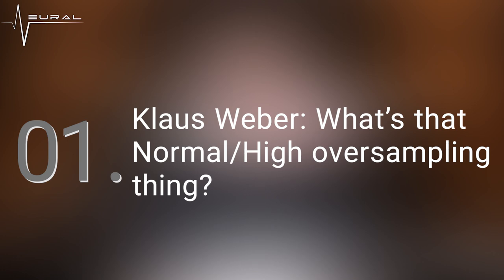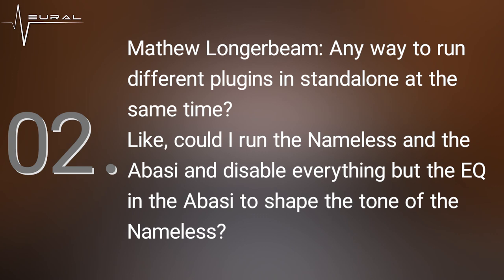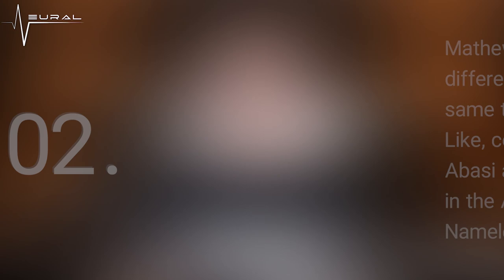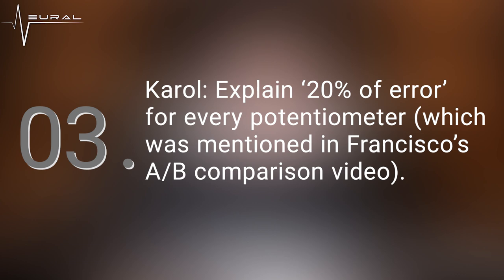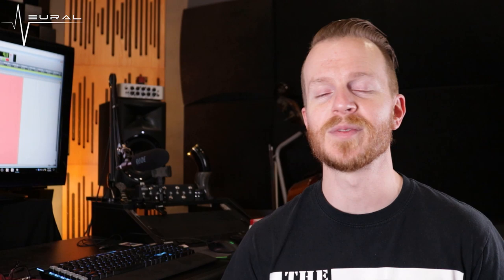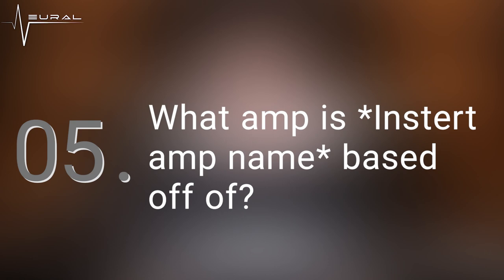FAQ #2 | Oversampling Switch? | Multiple Standalone Routing?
In this video, Steven addresses some frequently asked questions regarding what the oversampling switch does, can you run multiple standalone plugins and use internal routing to chain them together, and what the amp models are based off of.  If you have questions you'd like answered on this channel, leave them in comments down below and i'll either address you directly or keep the question for the next episode.